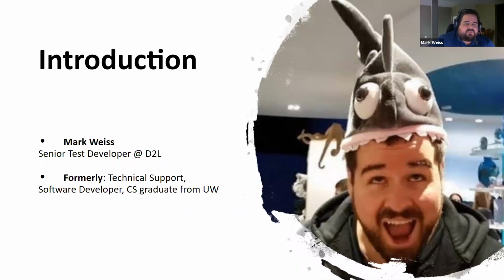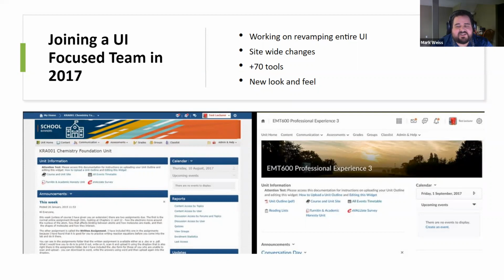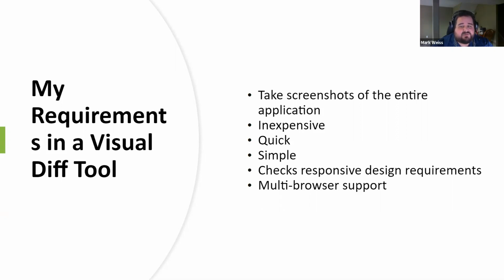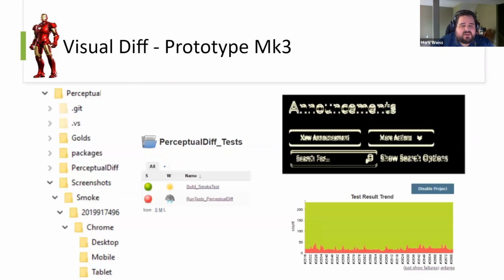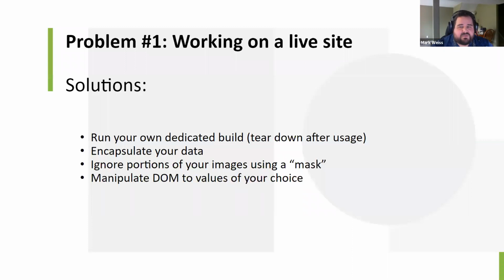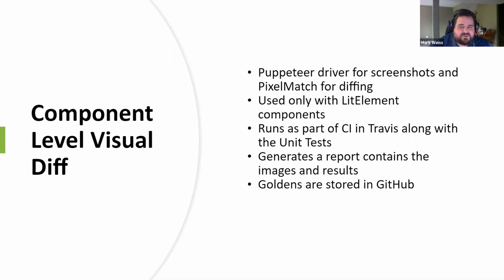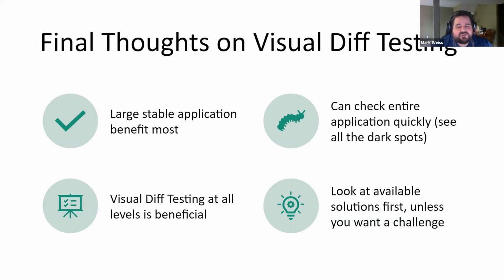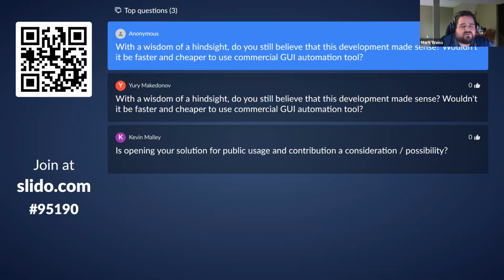Mark Weiss - Visual Differential Testing The Good, The Bad, and The Different - April 2020